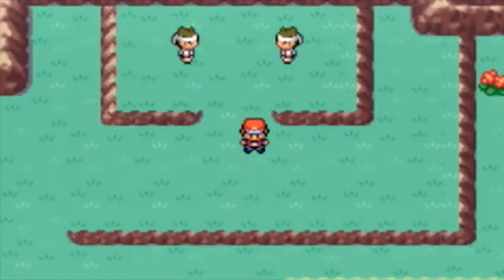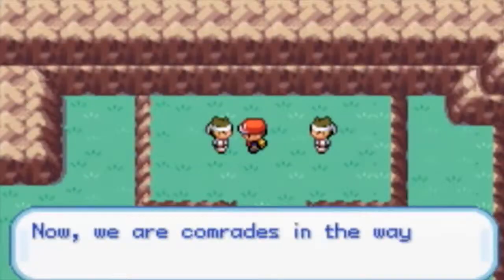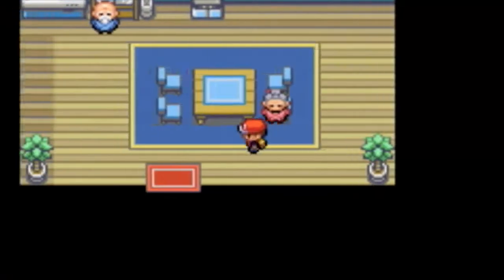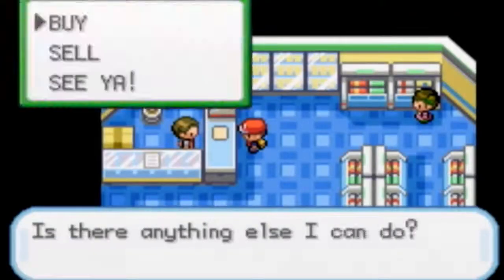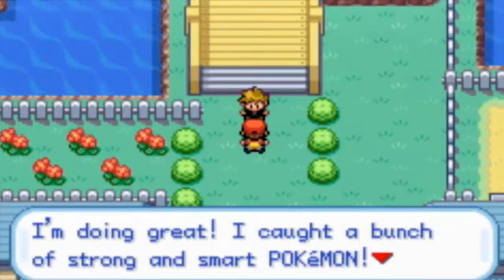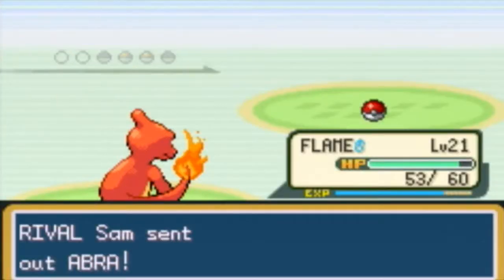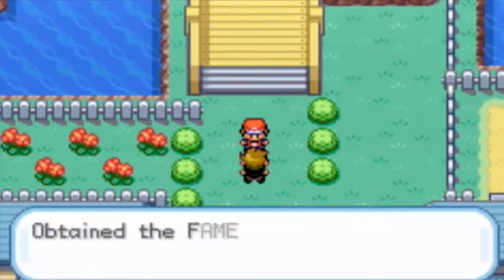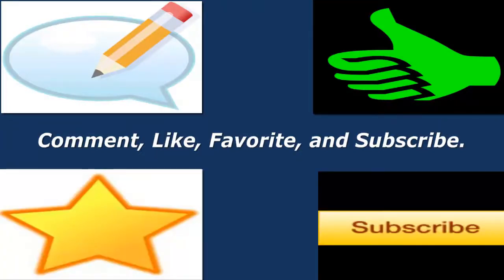Pokemon LeafGreen Part 6: Rival Sam Returns! | GiantGrotle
Here's a New Part in the same day!
We take on Sam, after reaching a New City!